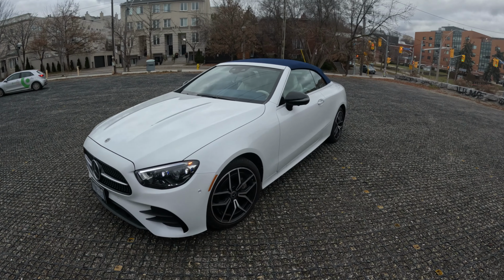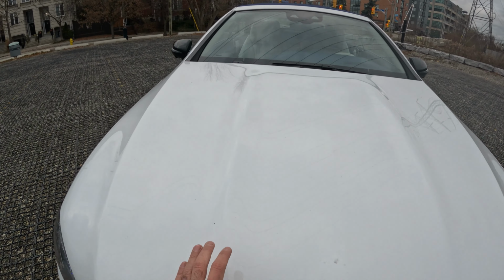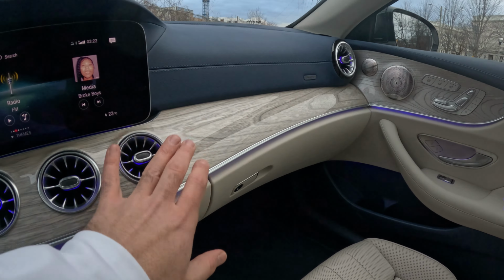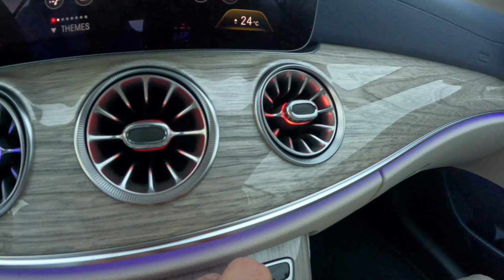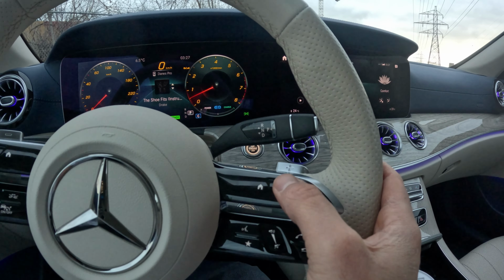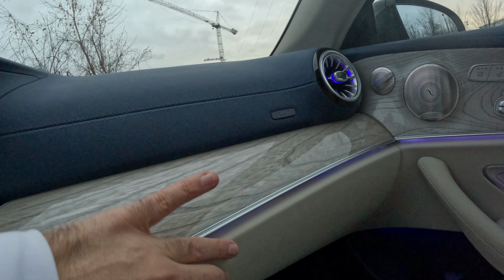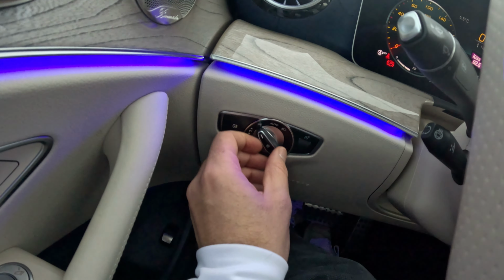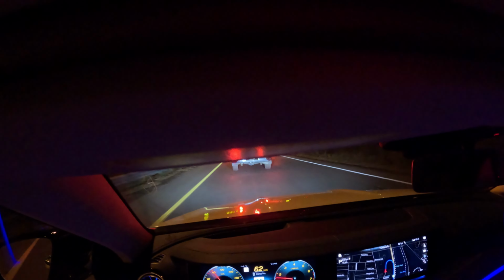2023 MERCEDES E450 4MATIC REVIEW | EXTREME LUXURY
For all you golfers out there, check out TEE TIME GOLF:
Tell em Dane Sharp sent you!!

My honest review of the 2023 Mercedes E450 4Matic
What is it like to drive?
Features and options
Pricing
Is it a buy?

OVER THE MOON FOR THIS NEW CHAPTER OF SHARPMOVES.
DANE